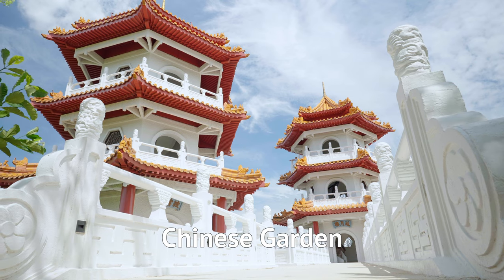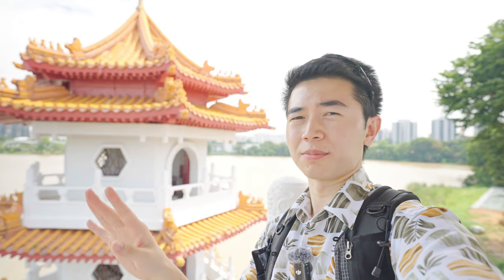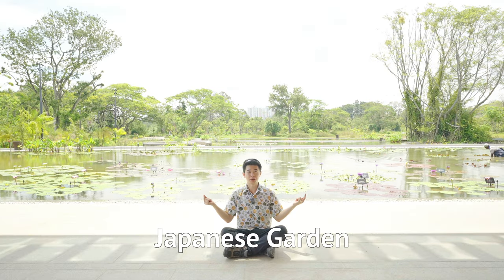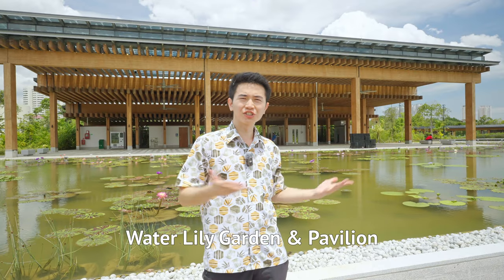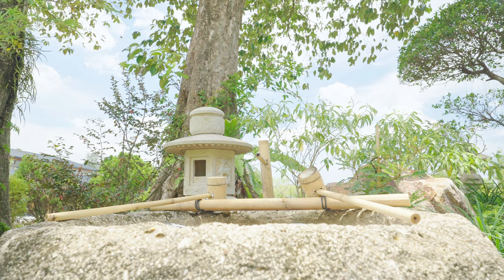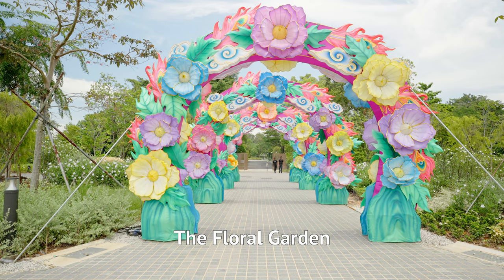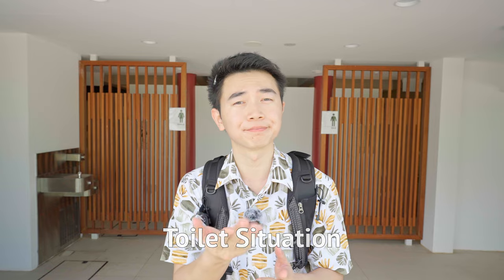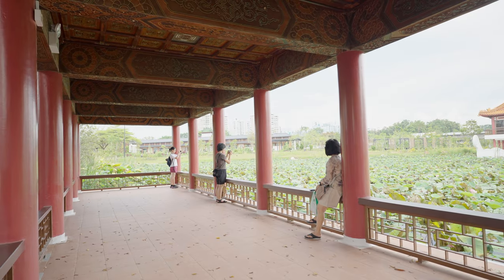NEW Chinese & Japanese Gardens in Singapore - Worth a Visit?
Is it worth your while to visit Singapore's NEWEST Gardens? What’s good to see? How to get there? Let's find out!

📖📖 Prepare for your trip to Singapore

🏅🏅 Credits 🏅🏅
- My wife for loving me
- Wokhey for being so cute

#️⃣#️⃣ Hashtags #️⃣#️⃣